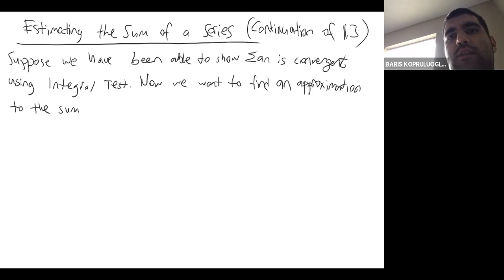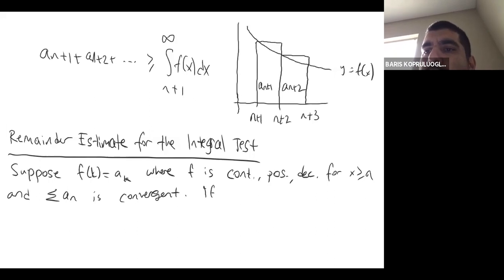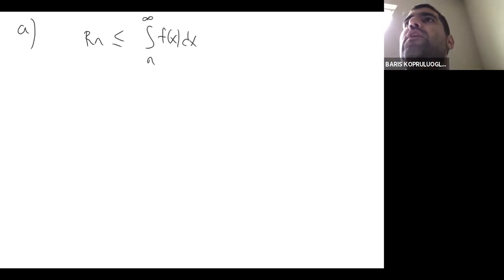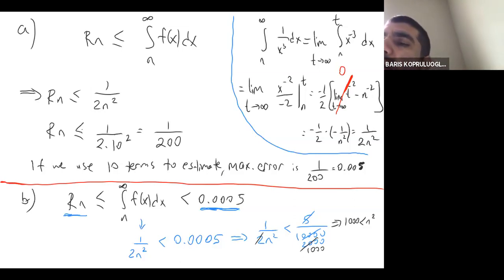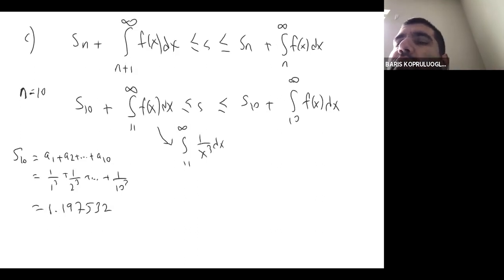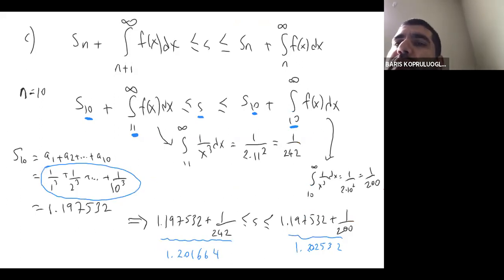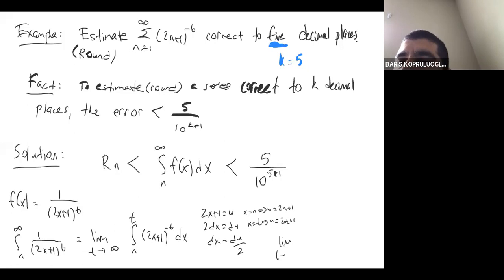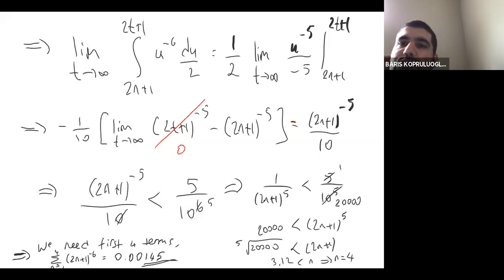Remainder Estimate for the Integral Test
Calculus 2 Section 11.3 (James Stewart Calculus 8th Edition) Remainder Estimate for the Integral Test